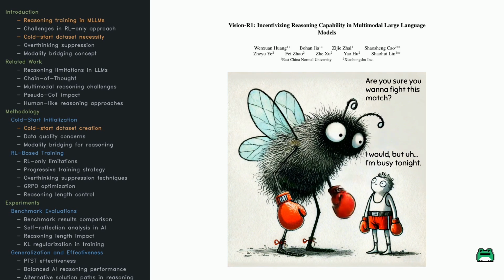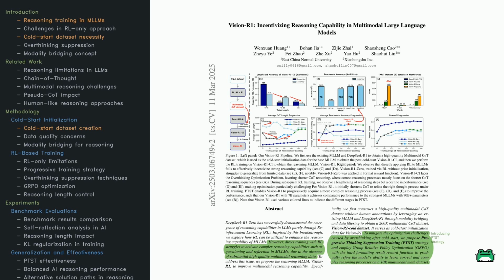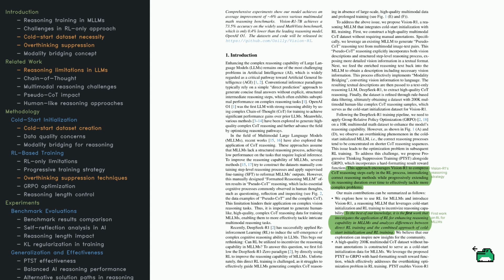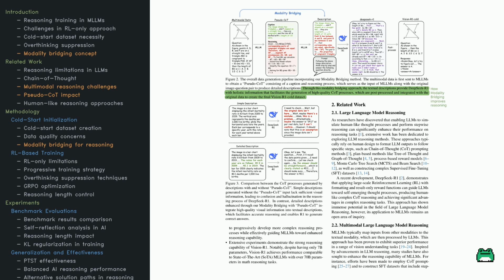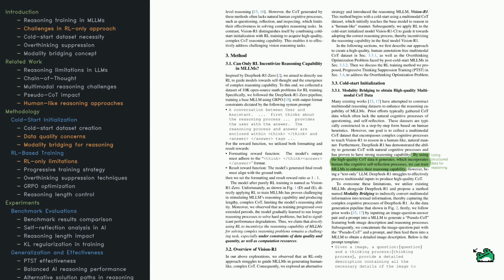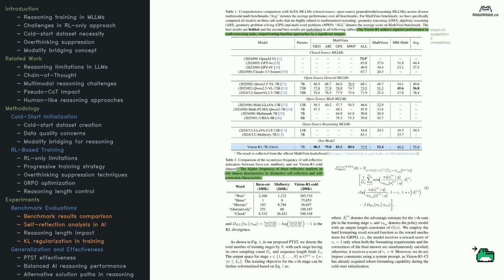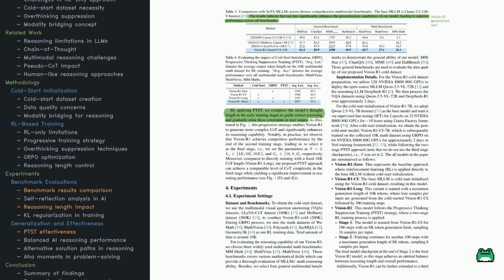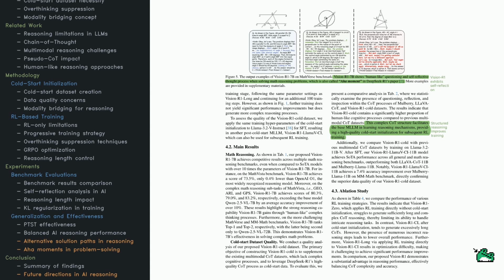Vision-R1: Incentivizing Reasoning Capability in Multimodal Large Language Models (Paper Walkthru)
👥Authors: Wenxuan Huang, Bohan Jia, Zijie Zhai, Shaosheng Cao, Zheyu Ye, Fei Zhao, Zhe Xu, Yao Hu, Shaohui Lin
🏫Institutes: East China Normal University, Xiaohongshu Inc.

Tiny but Mighty: Vision-R1-7B Comes Within 0.4% of O1 in Math!

Vision-R1 tackles RL’s reasoning struggles by first building a 200K multimodal CoT dataset (Modality Bridging) and then refining it with PTST to prevent "overthinking." The result? Vision-R1-7B hits 73.5% on MathVista—just 0.4% behind OpenAI O1, despite being 10× smaller! Like a high schooler nearly acing a prof’s exam!